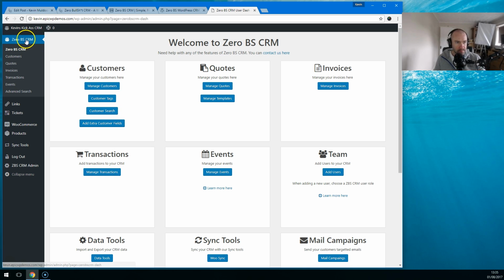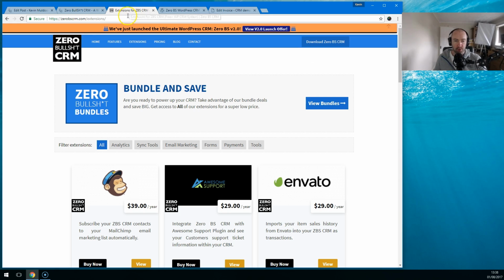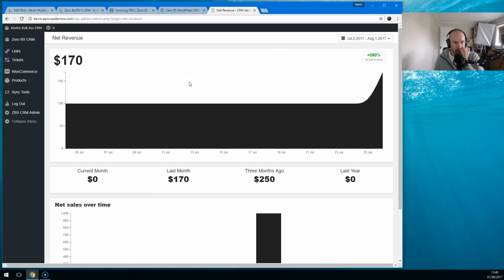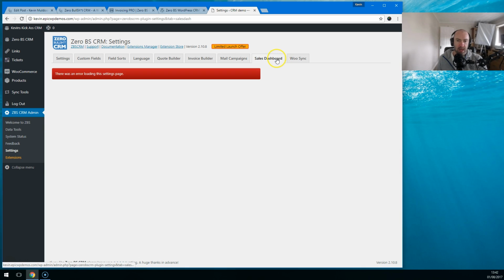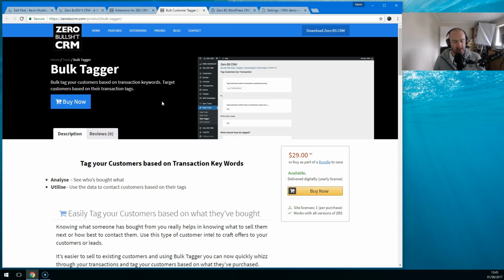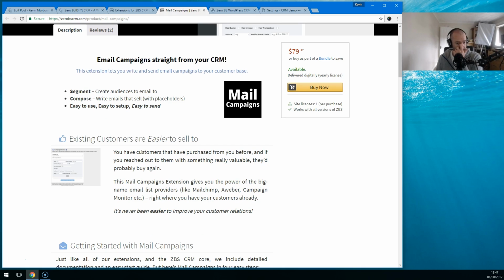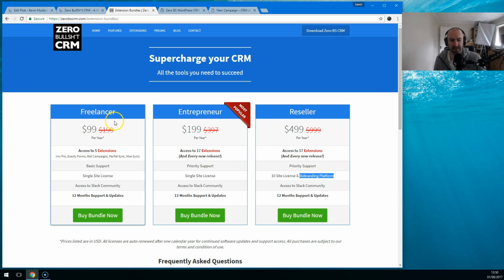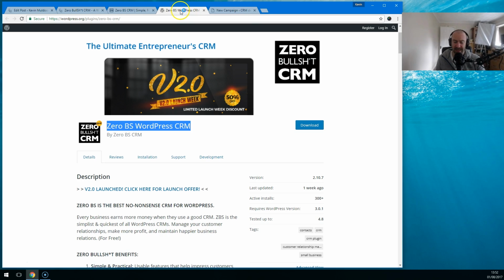Zero BS CRM - An Affordable CRM for WordPress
My full review of Zero BS CRM can be seen

Zero BS CRM is a fully functional customer relationship manager that can be extended via plugins. It is free to download, however additional features can be unlocked for a fee.

What do you think of Zero BS CRM?

Kevin